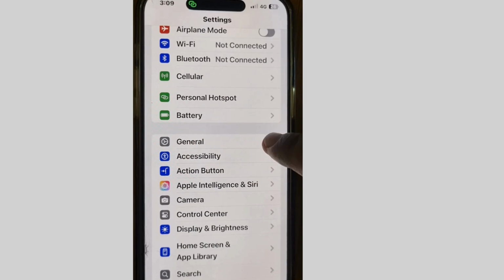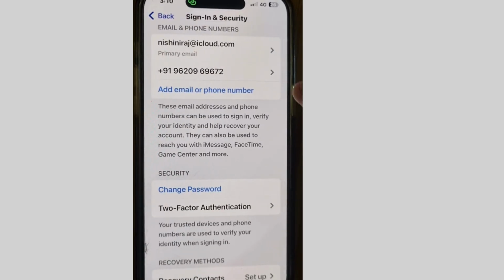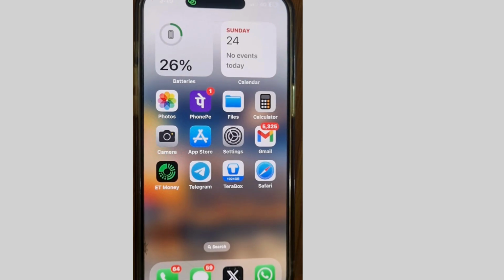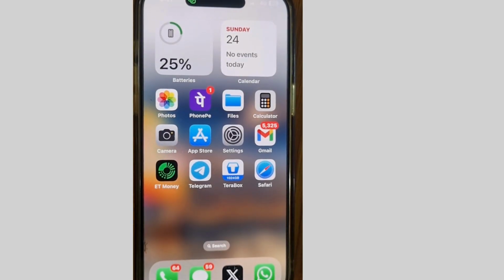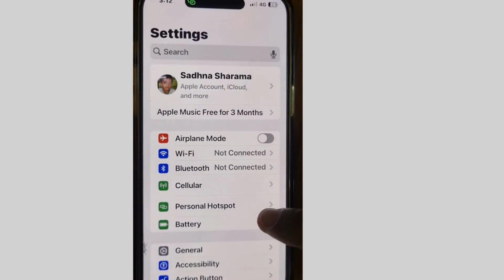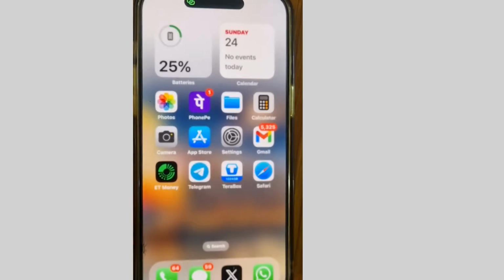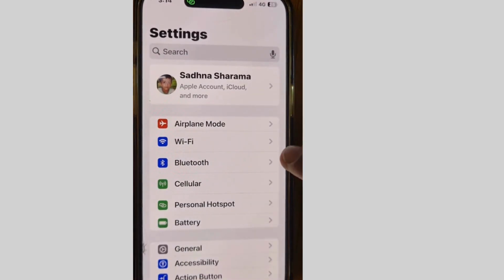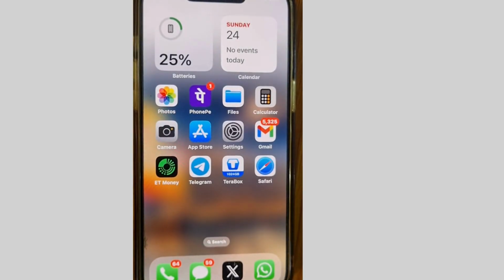iPhone Privacy Settings Most People Forget to Change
iphone security settings you should change